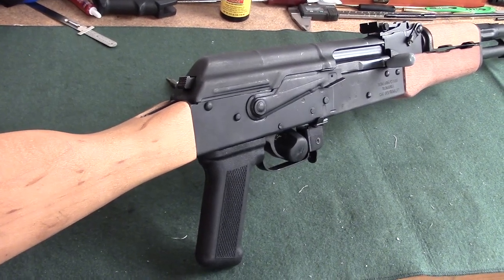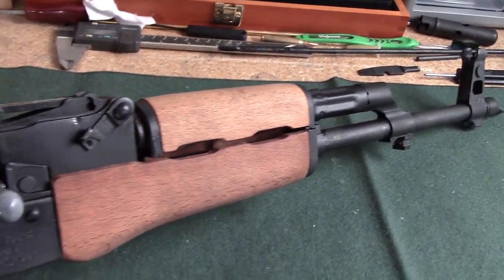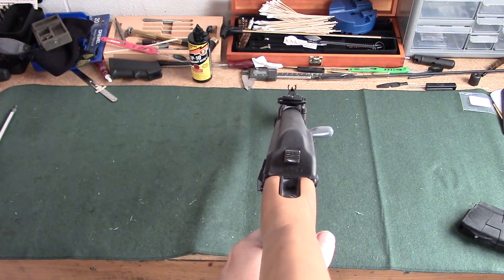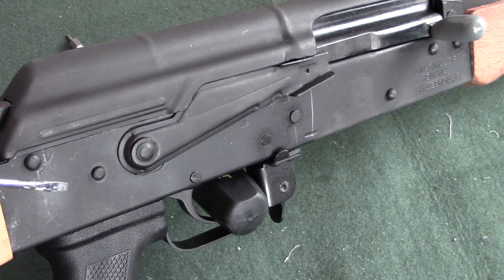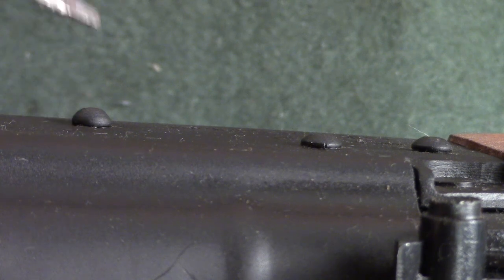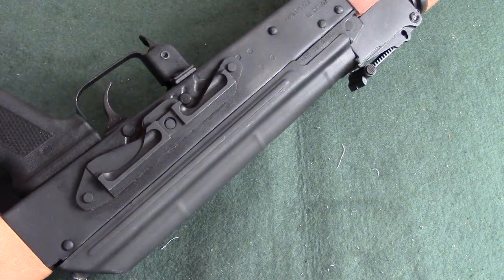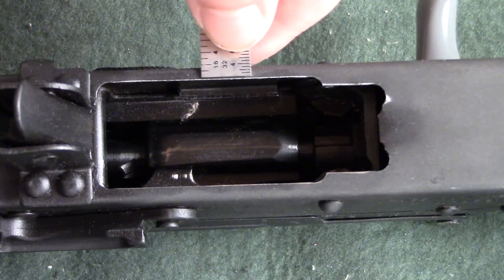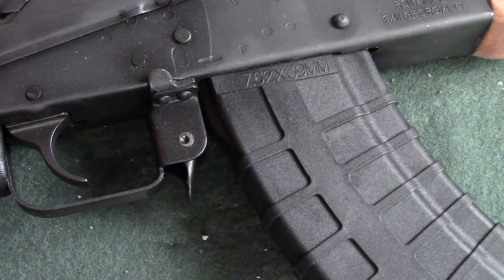WASR 10 AK-47 - Things to inspect before purchasing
When buying an inexpensive AK-47 rifle, there are certain items you should inspect first.  The WASR 10 AK-47 is a fine entry-level AK-47, but it doesn't hurt to check it out first.